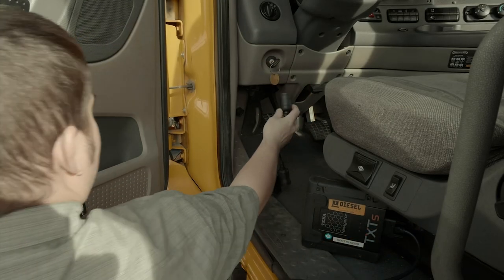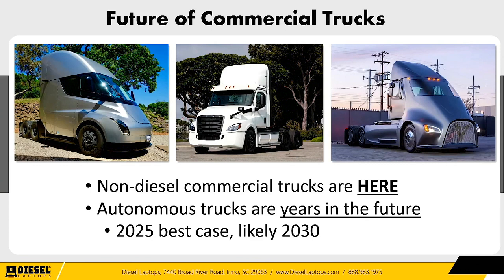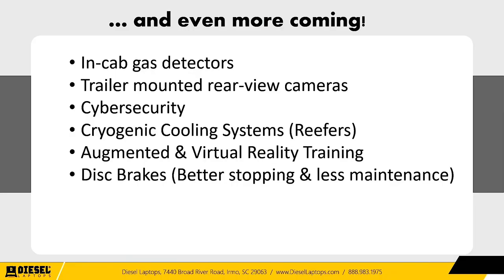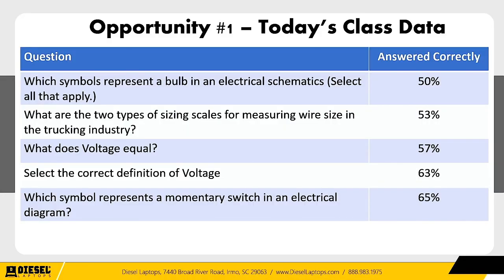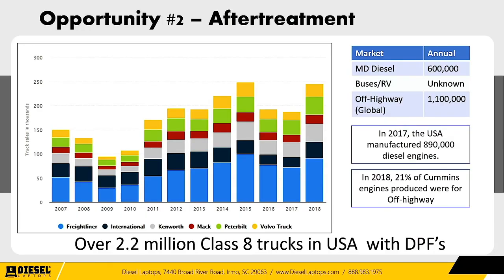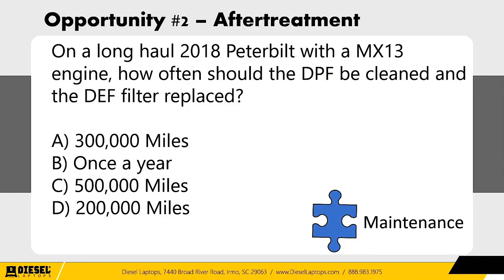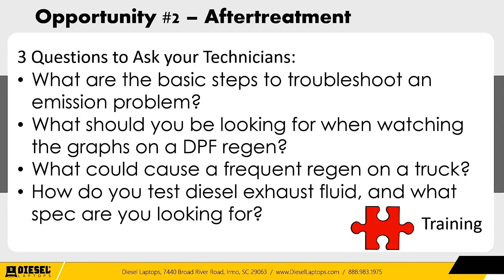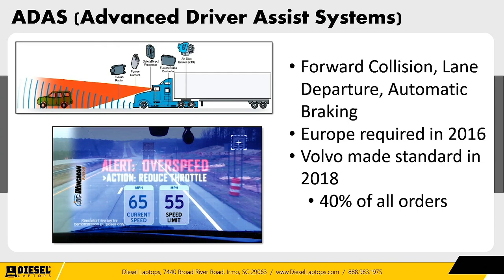Reshaping Today's Service Bays - The DL S1E21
What does the future of truck repair look like? What skills and services should you be looking into? We break it all down on this weeks episode.